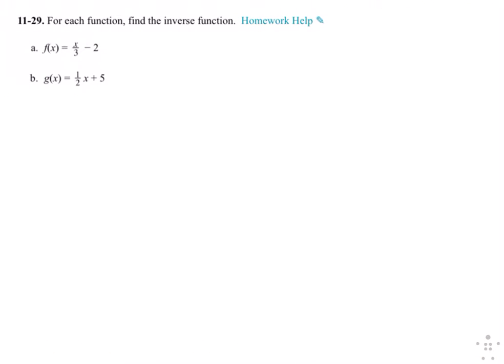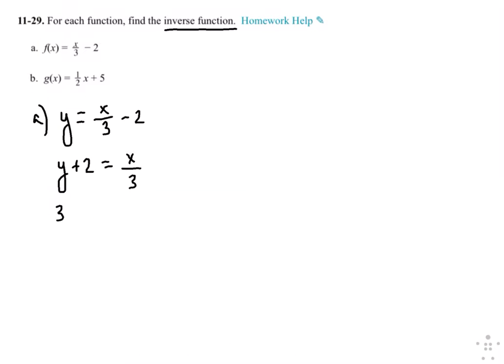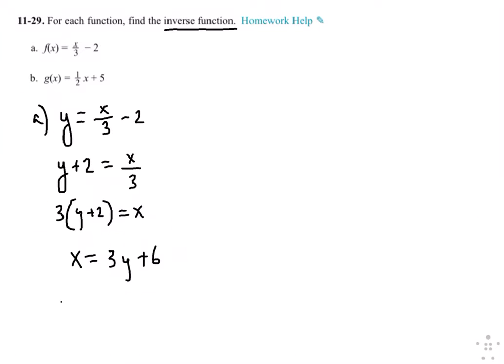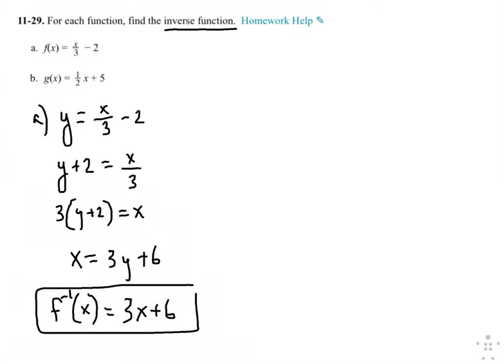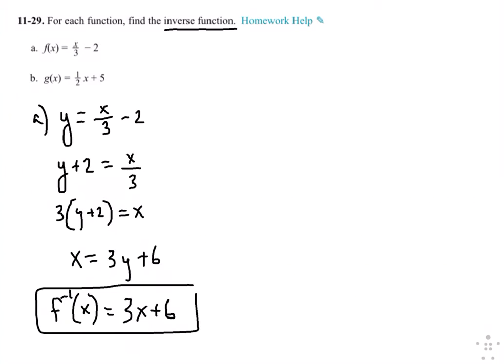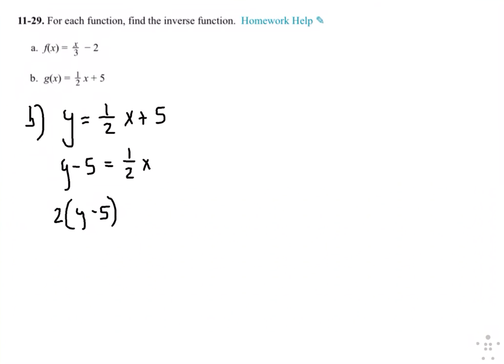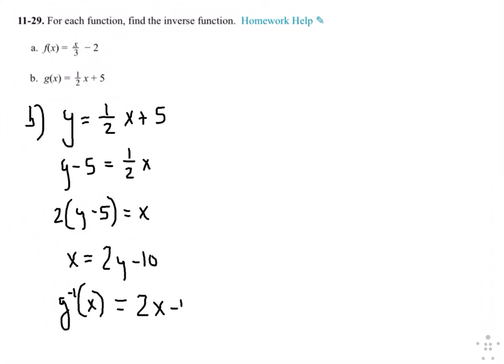CPM Algebra Chapter 11 Problem 29